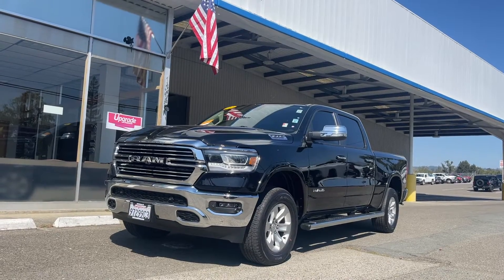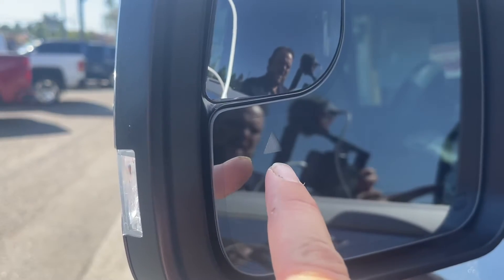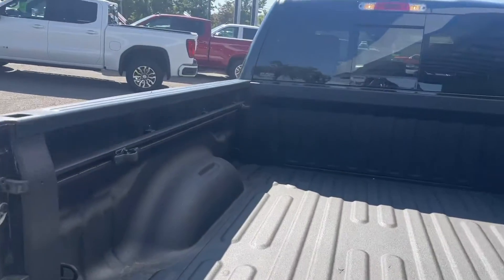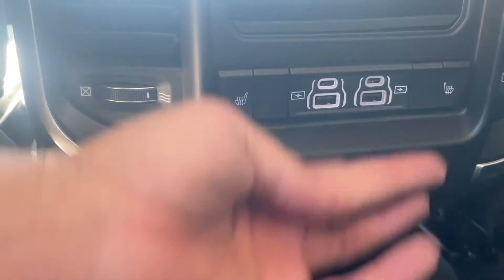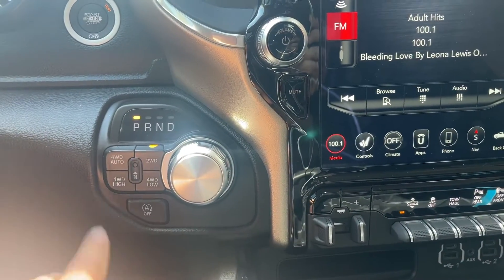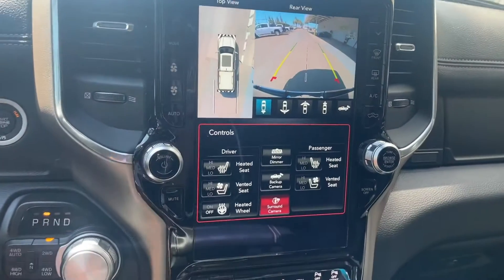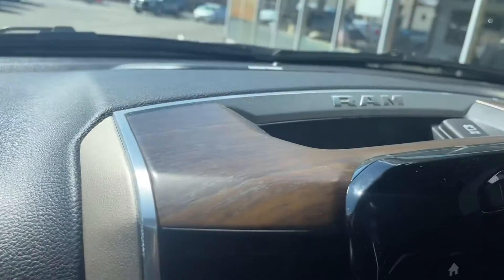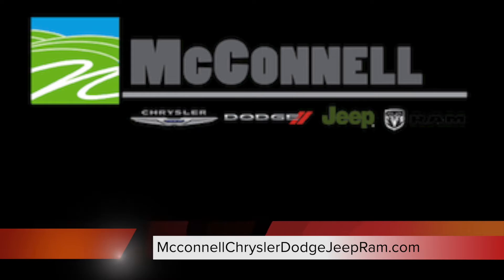‘21 Certified Pre-Owned Ram 1500 Laramie in Diamond Black Pearl-Coat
This Certified Pre-Owned ‘21 Ram 1500 Laramie only has 10k miles on it. It is equipped with the Advanced Safety Group, Bed Utility Group, & Laramie Level 2 equipment Group, Anti-Spin Rear Differential, 4-corner Air-Suspension, & Trailer Brake Controller.